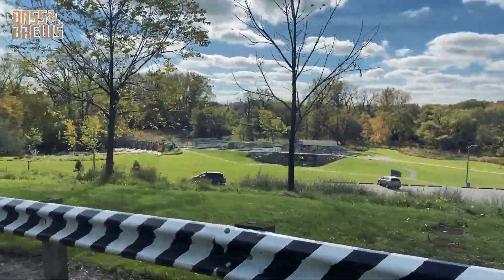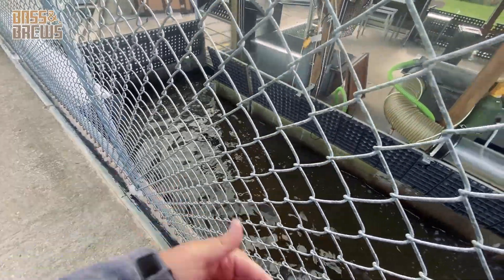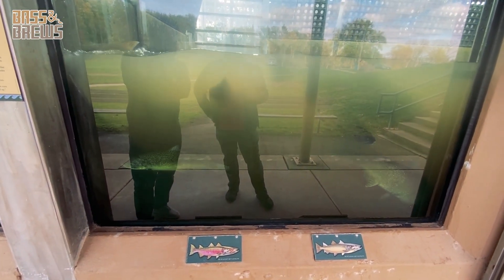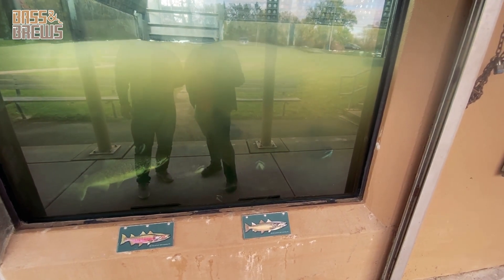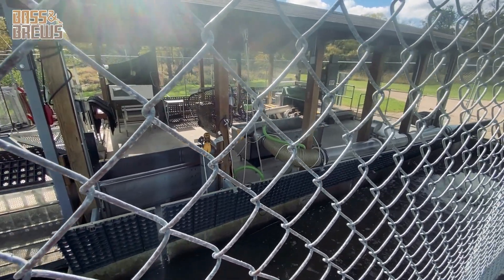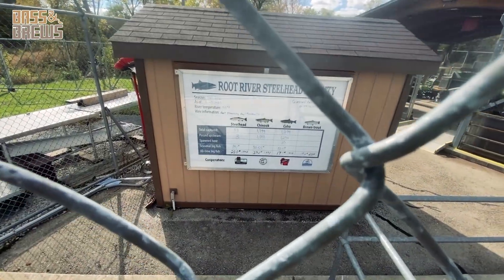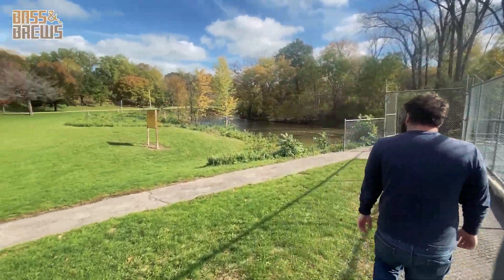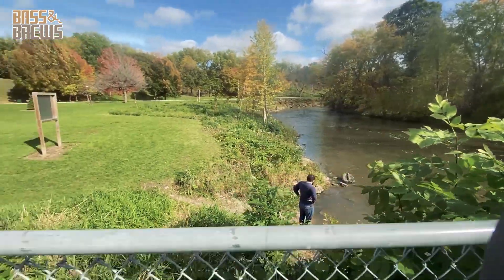How it Works! Root River Steelhead Facility Racine Wisconsin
This video breaks down how the Root River Steelhead facility works in Racine Wisconsin. The facility is located in Lincoln Park and helps maintain the steelhead and salmon populations on Lake Michigan.